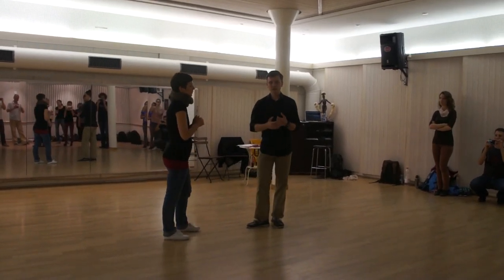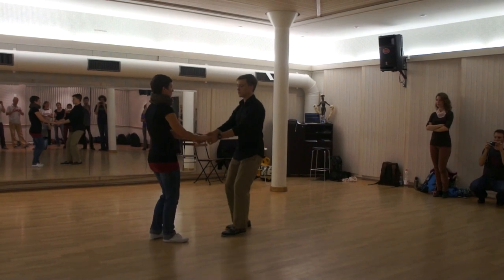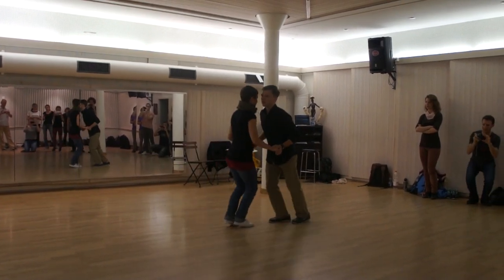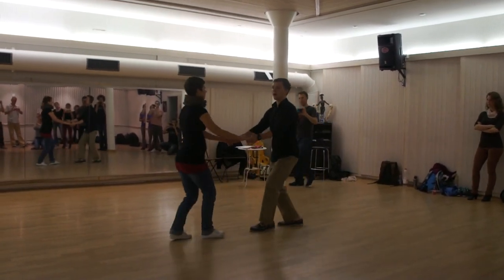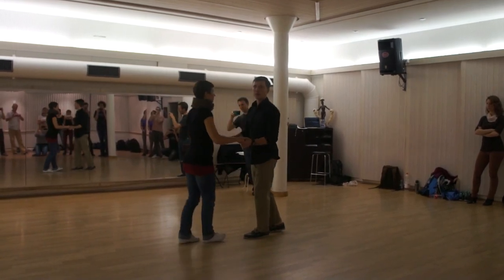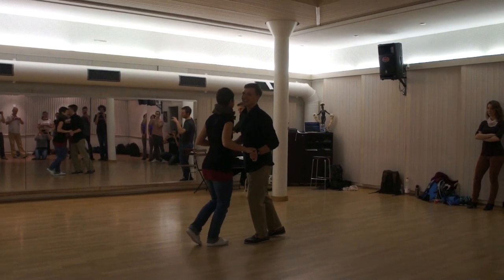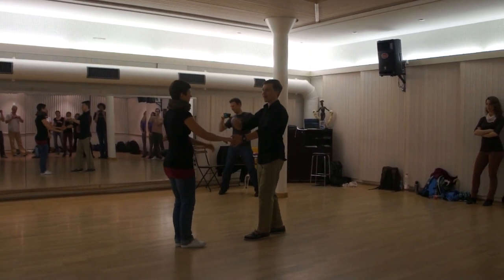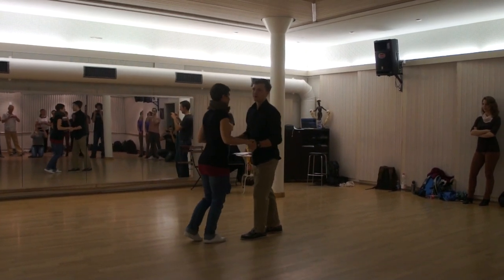Beginner Lindy Hop - Sugarpush, Sailor Shuffles, exercises - DowntownSwing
I'm guest teaching with Ursi Ledergerber at her school, DowntownSwing in Zurich. This is the Beginner class and we focused on sugarpushes and added some sailor shuffles.